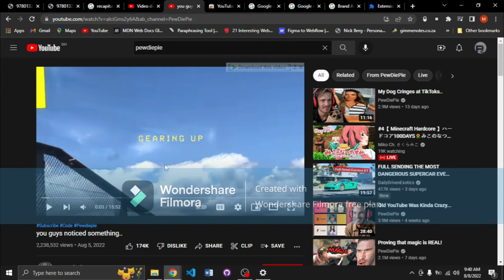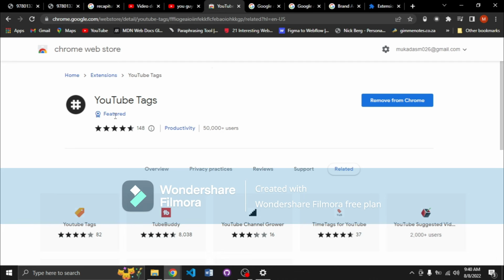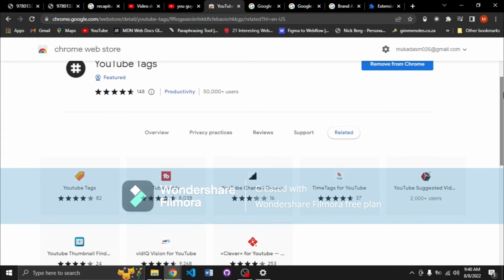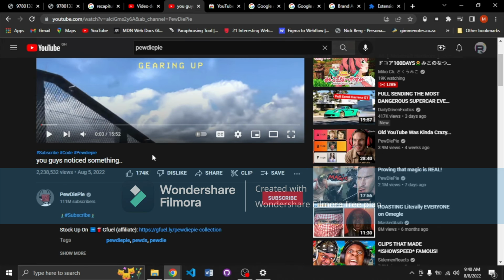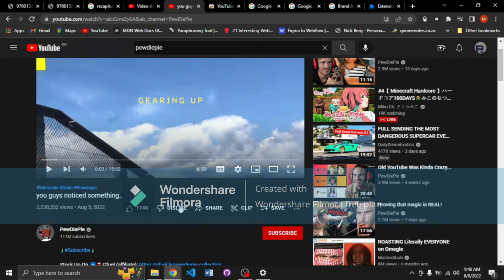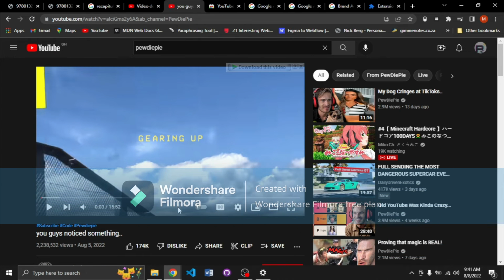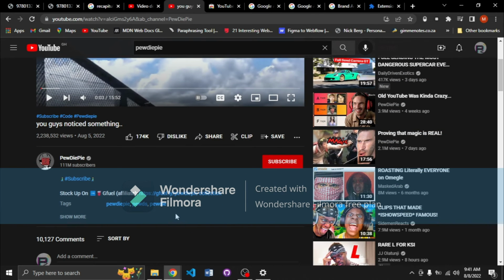How To See Any YouTube Video Tags | Copy and Paste Tags to Your YouTube Videos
This video shows you how to find the tags of your favorite youtubers. i found the tags to a pewdiepie video.